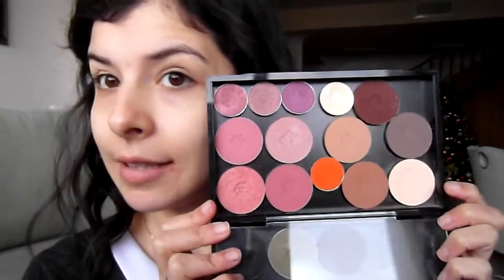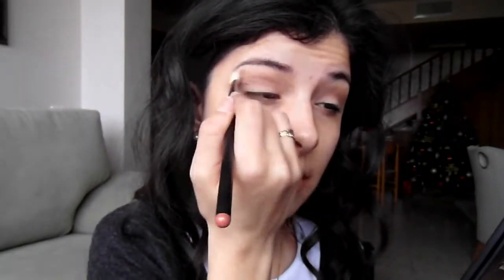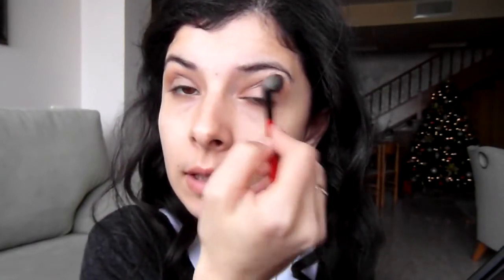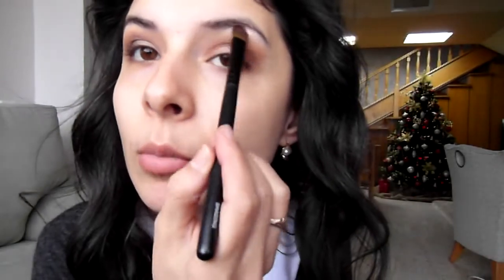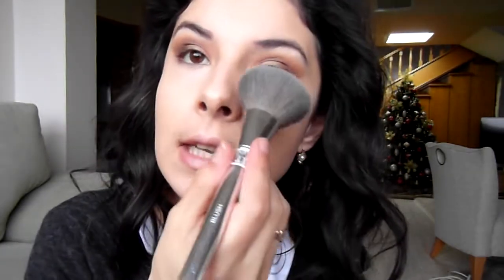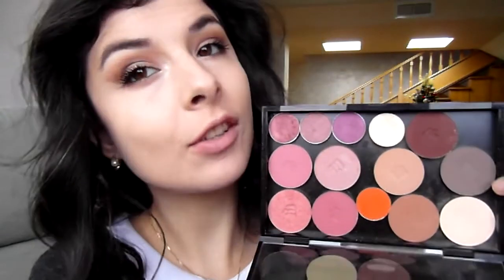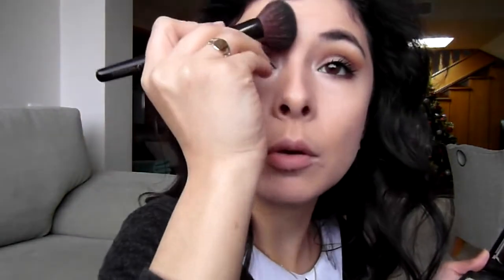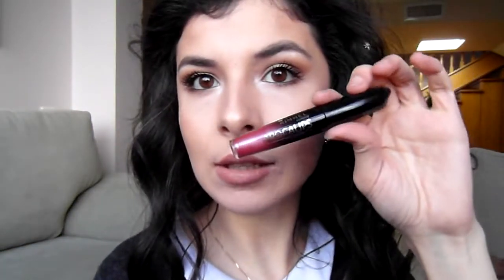Neutral Glam Festive Makeup Tutorial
Products Used:
Face:
Dior Glow Maximizer, Estee Lauder Double Wear Concealer, Dior Nude Air Foundation, Guerlain Lingerie De Peau Foundation, Guerlain Precious Light Pen, Guerlain Meteorites Powder, Il Makiage Grey Brown (for contouring), Charlotte Tilbury Filmstar Bronze & Glow, Gaya Mineral Bronzer (a highlighter, actually!)
Eyes:
Mac Soft Ochre, Il Makiage Neutrals, Kat Von D Shade & Light Eye Palette, Loreal Infallible in Sahara Treasure, Pupa Vamp Wet & Dry Eyeshadow in 200, Mqc Nylon, Guerlain Maxi Lash So Volume Mascara, Gade Brow Pencil, Maybelline Brow Gel
Lips:
Il Makiage Spice, Rimmel Kate Moss in 03, Rimmel Apocalips in Out of This World